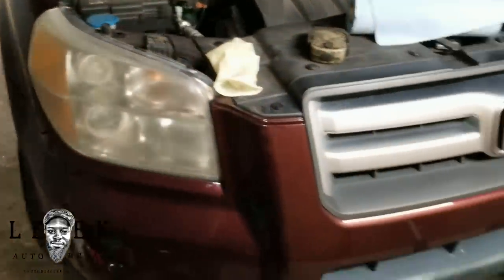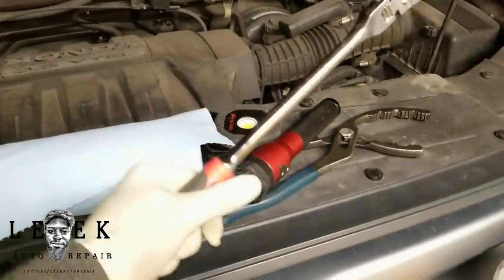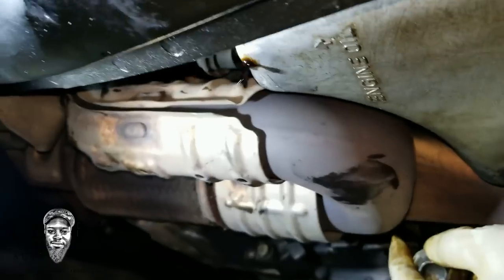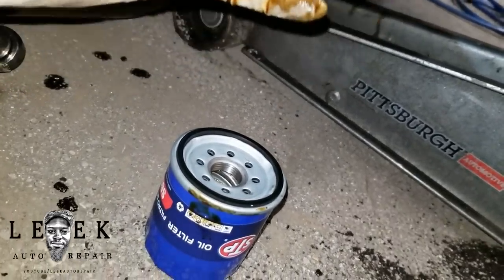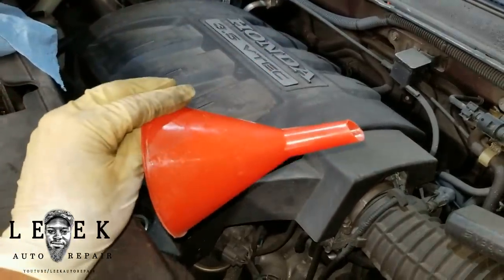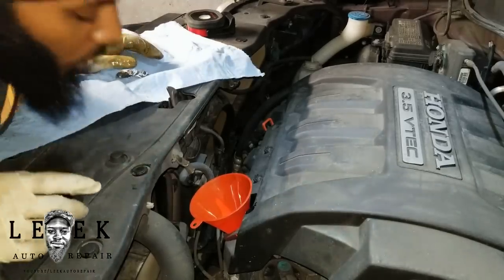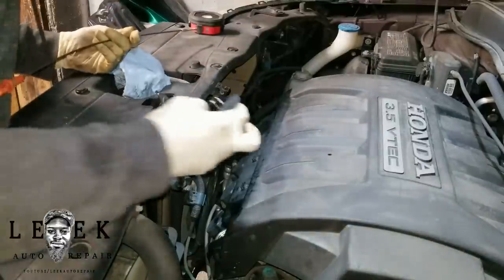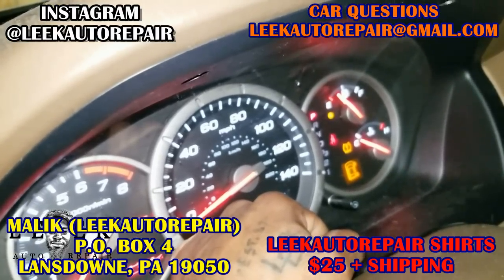2003-2008 Honda Pilot Engine Oil & Filter Replacement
2008 Honda Pilot
Oil change

Tools Used:
3/8 Ratchet
17mm 3/8 socket
Oil filter wrench pliers
Flashlight
Oil catch can
Funnel

Send me some cool sh*t

Malik (leekautorepair)
Lansdowne, PA 19050

*Please be aware that I am not responsible for your actions in any type of way. If you get injured during the job or damage other parts including the engine I'M NOT RESPONSIBLE! Always work with safety and please do your research